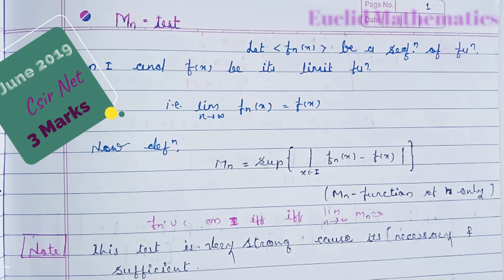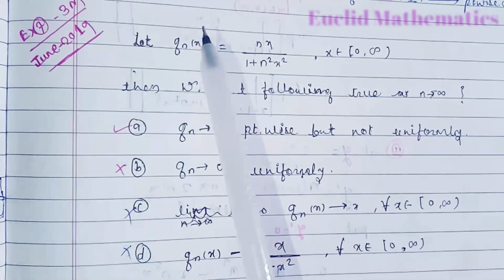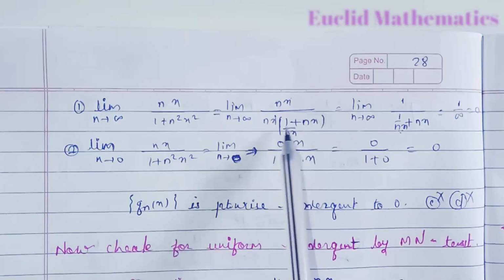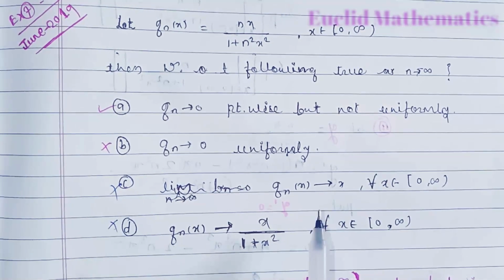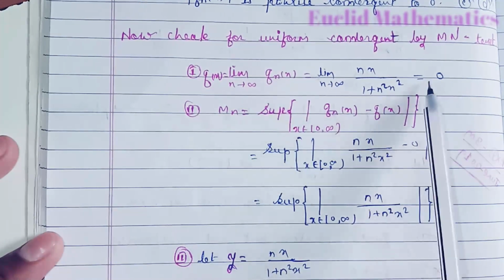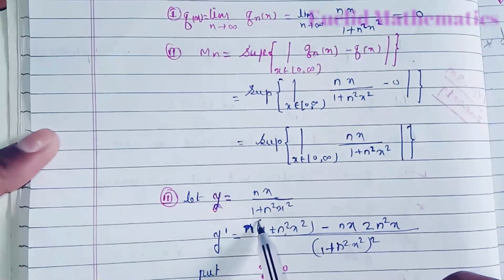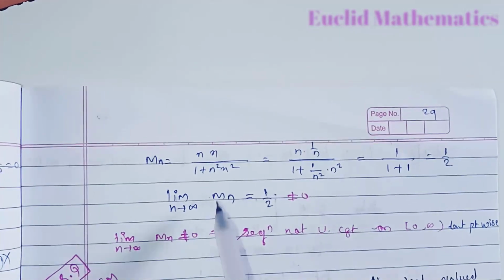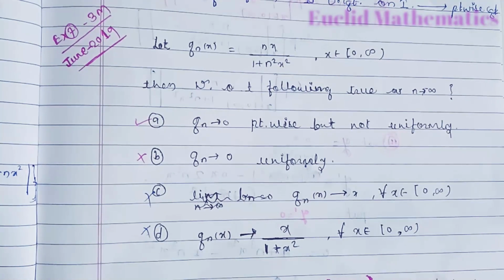Real analysis || Csir net June 2019 ||Mn test ||3 Marks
Presented by,
Shinde Swapnil.
Real analysis
Solution series for CSIR NET June 2019
Why us
We provide  solutions of previous year exams of CSIR NET, GATE , IIT JAM ,NBHM MSc ,NBHM Phd, CMI , IIT JEE    for each question there will be one video  arranged sequentially
CSIR NET MATHEMATICS | Real Analysis | Uniform Convergent - MN Test, Solutions June 2019
Booklet C Section B Example June 2019
Real Analysis, Uniform Convergence, Pointwise Convergence, Sequence of Function, MN Test,

CSIR NET Answer Key June 2019, Mathematical Science

uniform convergence of series of functions uniform convergence and
continuity theorem uniform convergence csir net
problem of real analysis
problem of uniform convergence of series
problem of Mn test of convergence of series
problem of U C
example of uniform convergence of series
Engineering Mathematics
Higher Engineering Mathematics
CSIR NET Mathematics
GATE Mathematics
IIT JAM Mathematics
B.Sc. Mathematics
M.Sc. Mathematics
TIFR Maths
NBHM maths
Poly Mathematics
Diploma Mathematics
Your queries-
Mn test solved problems.
Mn test proof.
Uniform convergence.
Real Analysis Convergence.